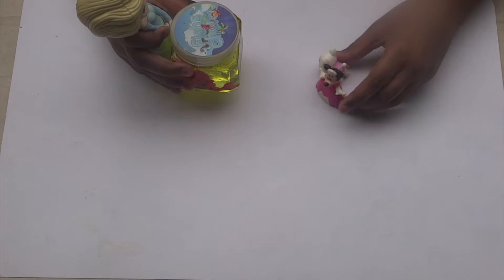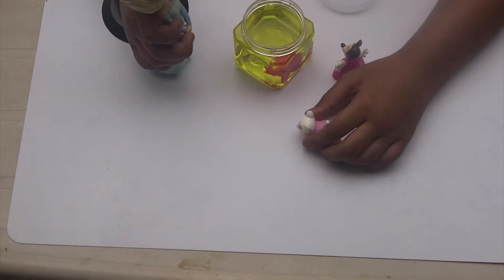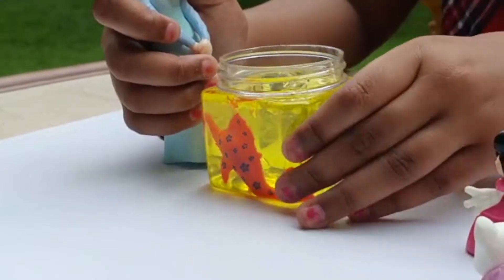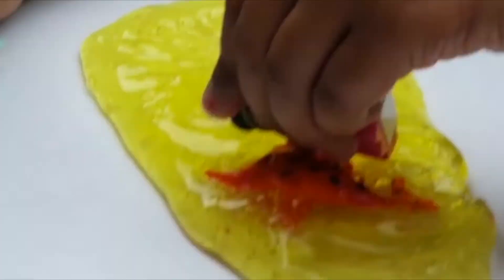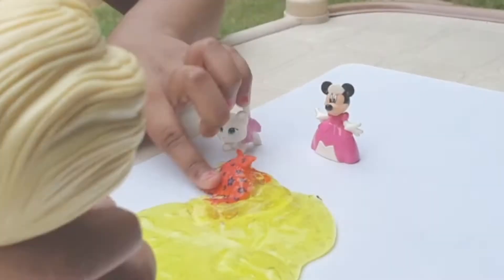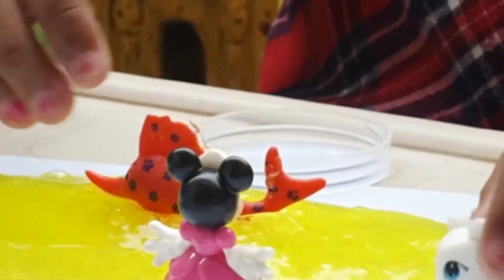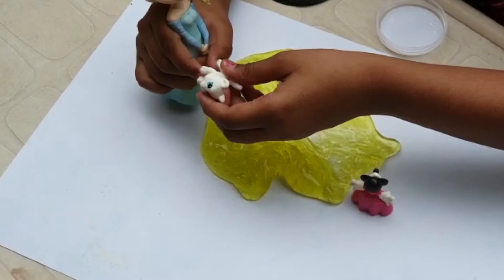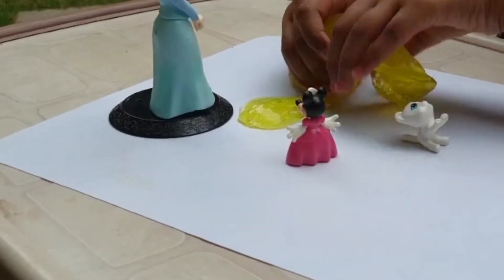Slime Movie part 1 | Slime making | Slime playing | Bunny's S2dio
me Movie part 1 | Slime | Slime making |  Slime playing | Bunny's S2dio
పూర్తి వీడియో చూడండి మరియు దయచేసి మా ఛానెల్ “BUNNY’S S2DIO” కు లైక్ చేయండి, షేర్ చేయండి మరియు సబ్స్క్రయిబ్ చేయండి, దయచేసి “బెల్” చిహ్నాన్ని నొక్కడం మర్చిపోవద్దు.

please don’t forget to press the “Bell” icon.

భవిష్యత్ వీడియోలు మరియు కంటెంట్ కోసం దయచేసి అన్ని సోషల్ మీడియా ప్లాట్‌ఫామ్‌లలో మమ్మల్ని అనుసరించండి,
Please keep following us on all social media platforms for future videos and content,

ధన్యవాదాలు!
తదుపరి వీడియో / కంటెంట్‌తో మిమ్మల్ని కలుస్తాము.
See you with the next video/content.